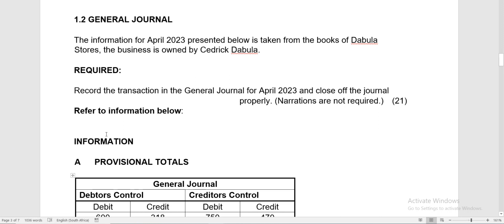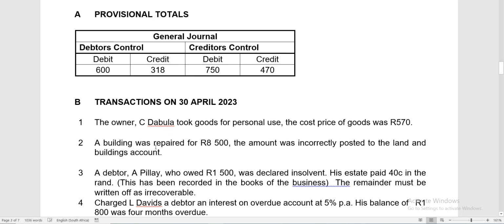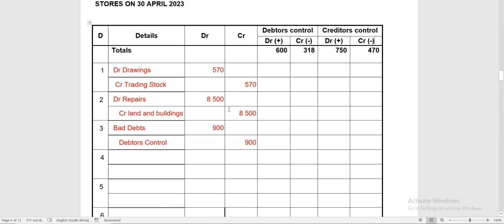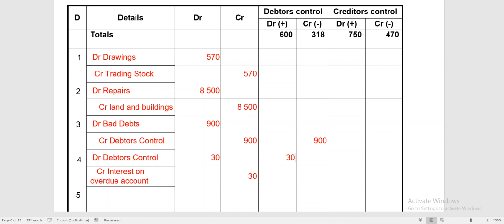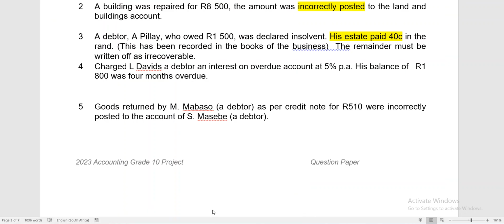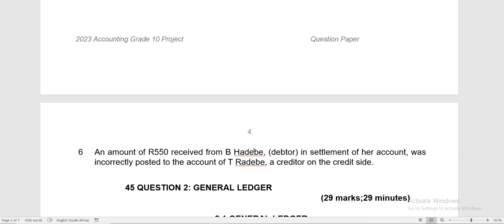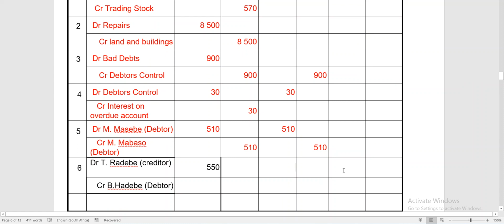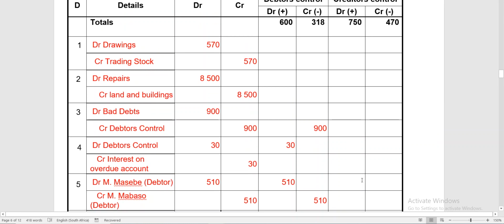ACCOUNTING GRADE 10 |GAUTENG SBA 2023 | GENERAL JOURNAL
In this latest lesson, he shows Grade 12 Accounting learners HOW TO  PREPARE GENERAL JOURNAL.